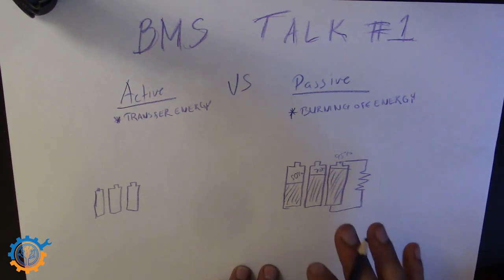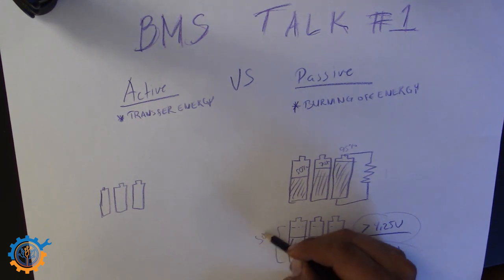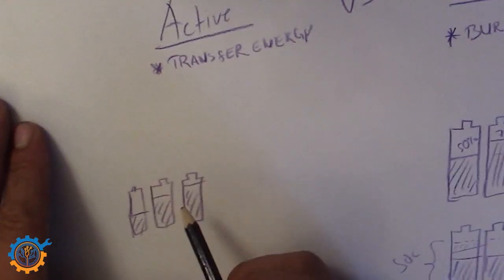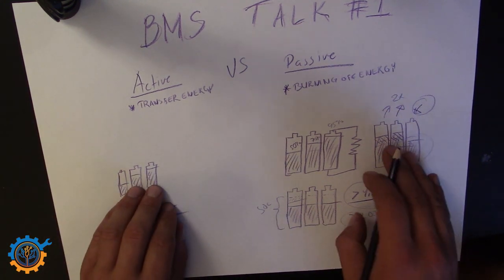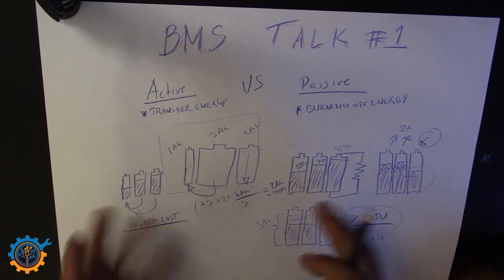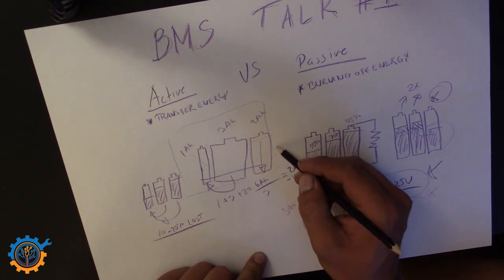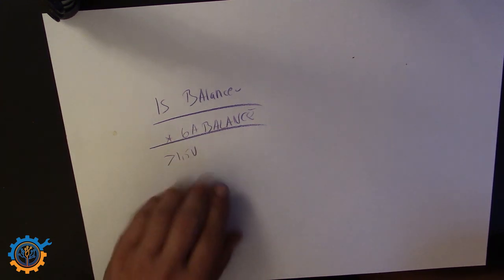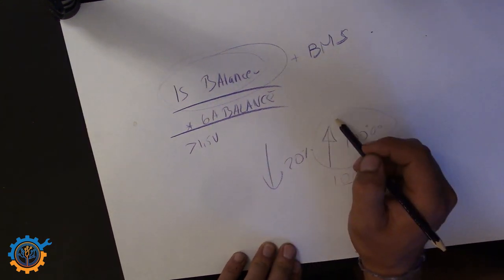BMS talk: Active vs Passive part 1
Why Active BMS. Does it rock ass off Passive? Check it out where I ramble about it.